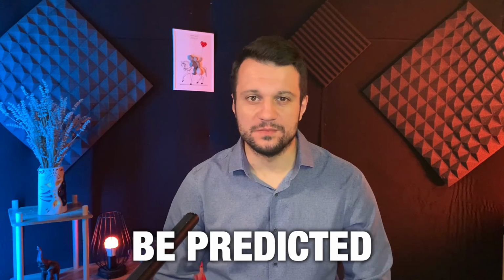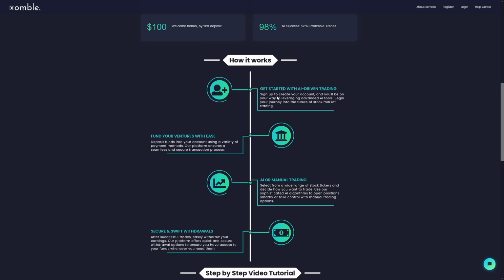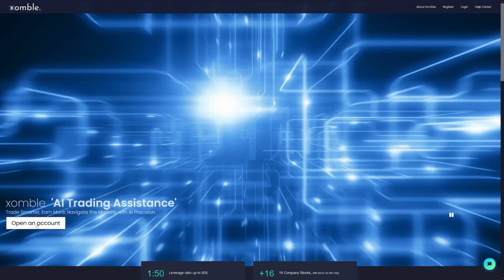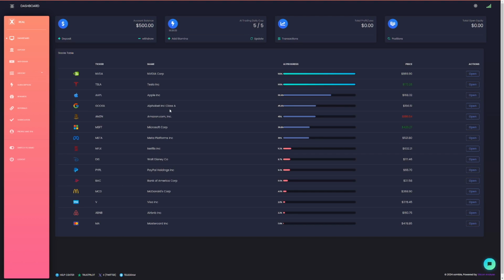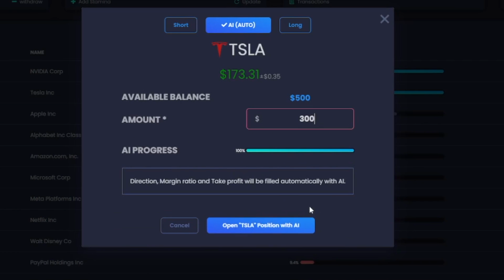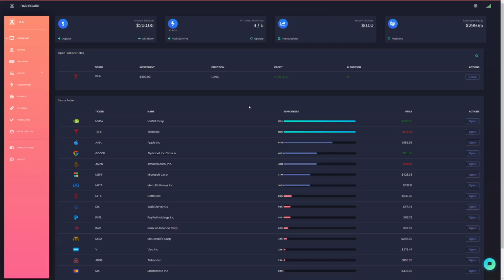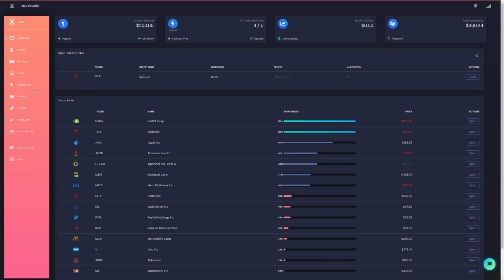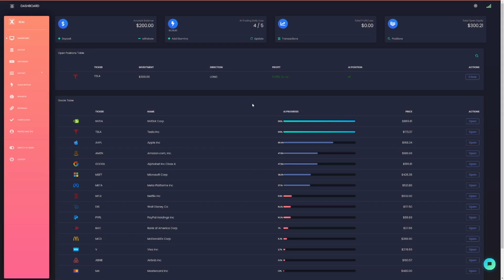AI Trading COMPLETE Tutorial For Beginners (2026) | Trading on Xomble